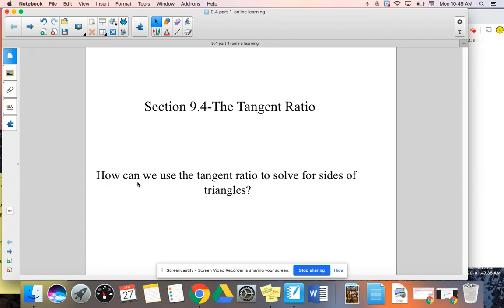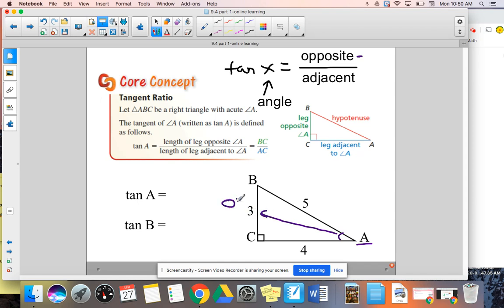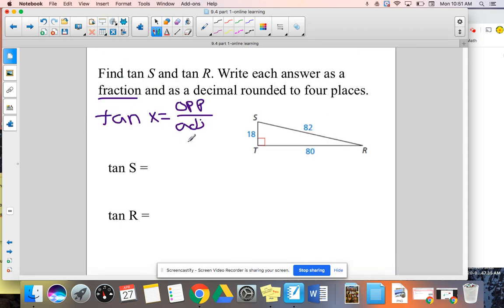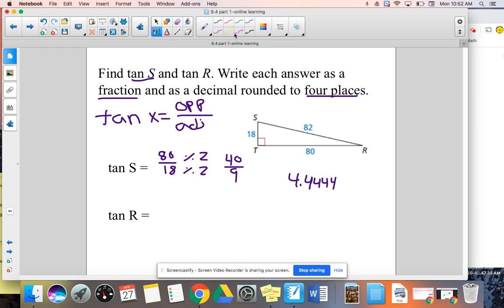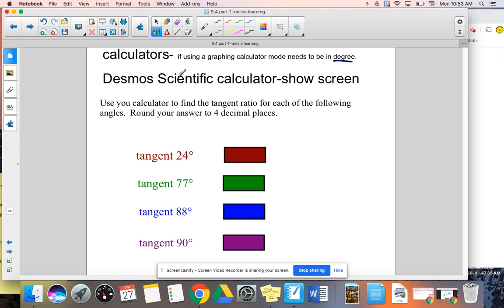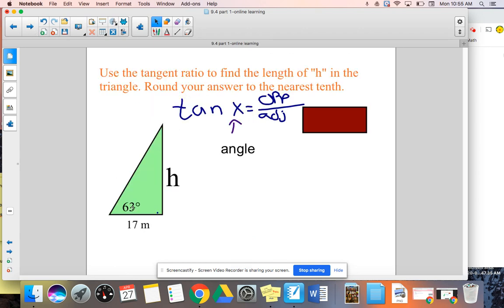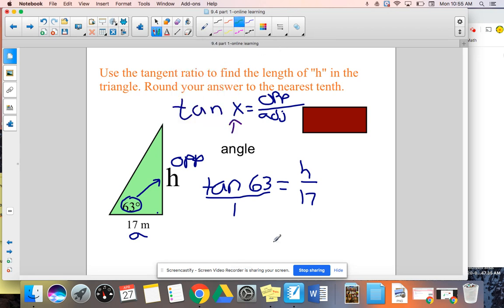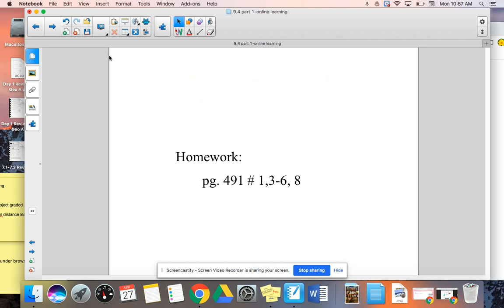Geometry Section 9 4 Tangent Day 1